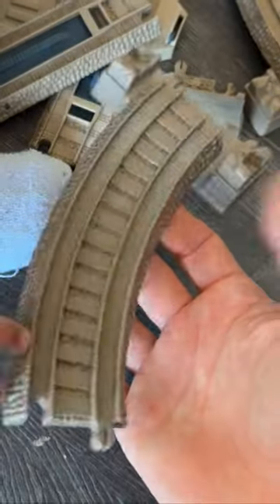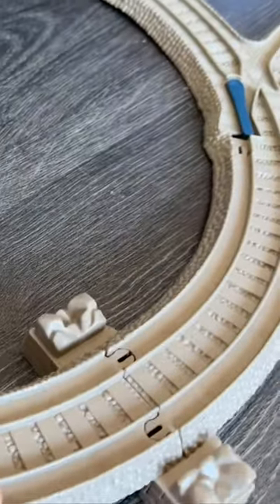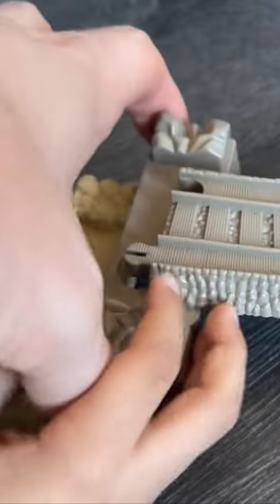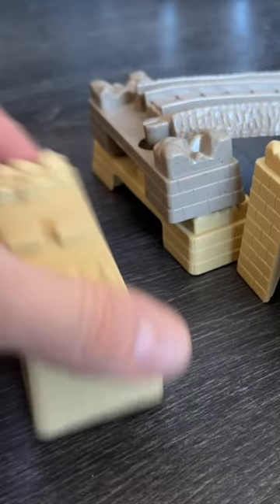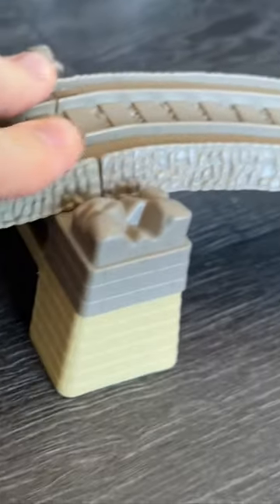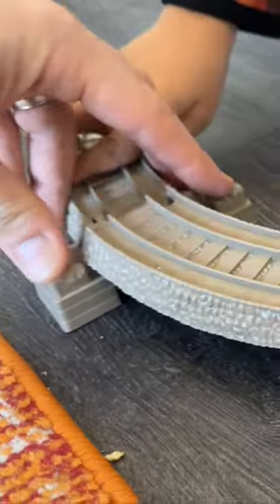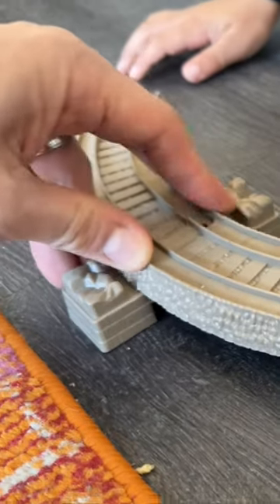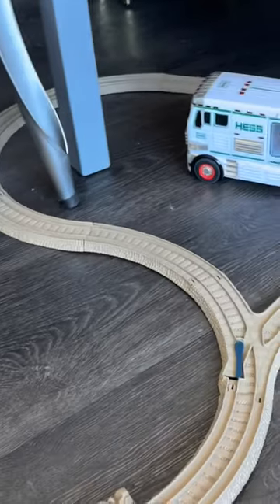Building bridges with Thomas trackmaster tracks